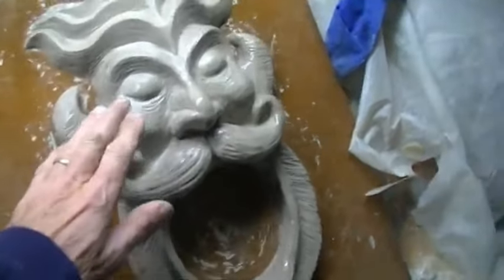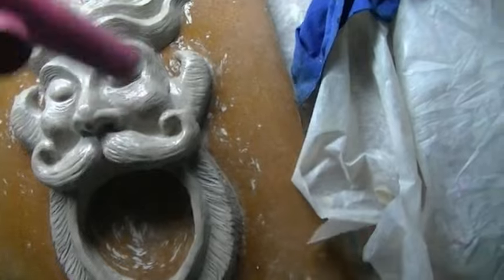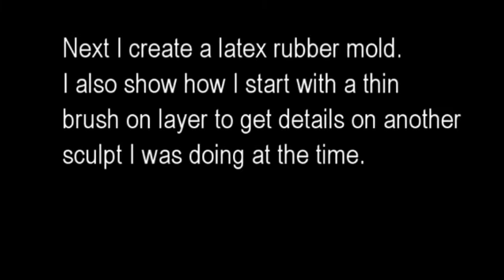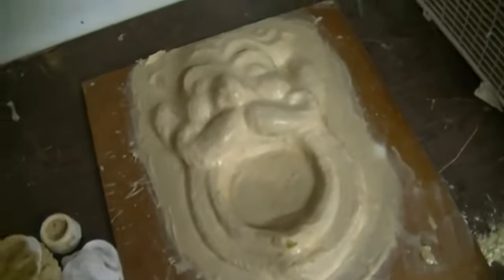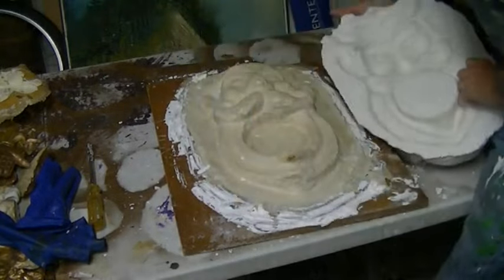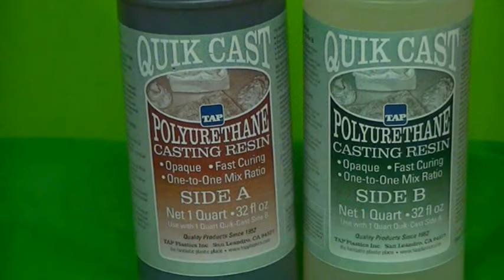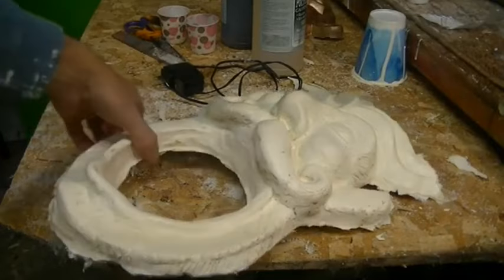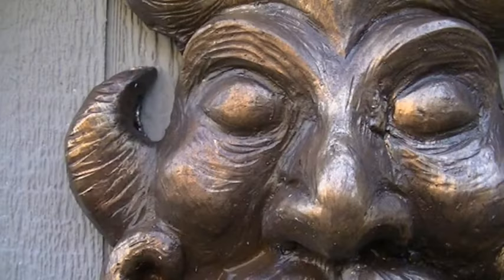Sculpt, Mold, Cast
In this video I go over the process from creating an original sculpture, making a mold, then casting it. Here i am making custom speakers covers for my art car Vantasticus.